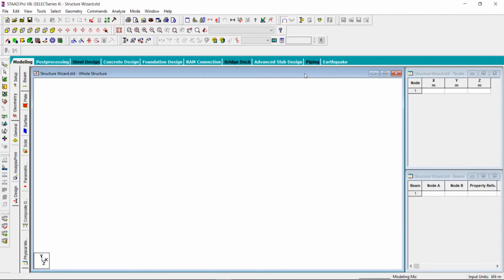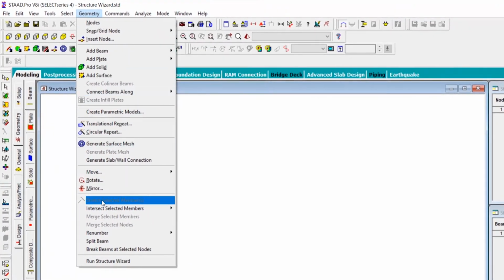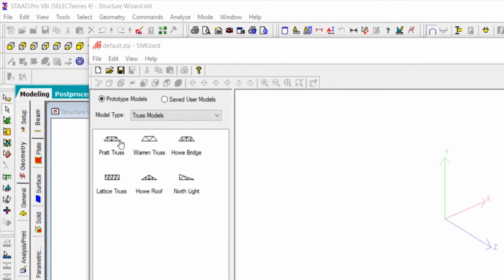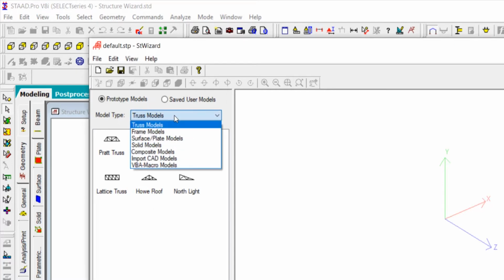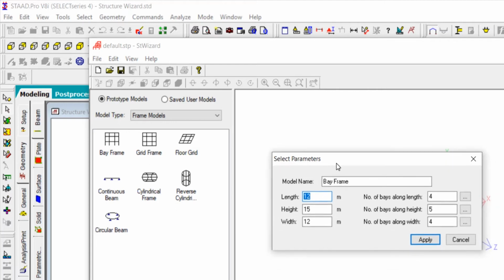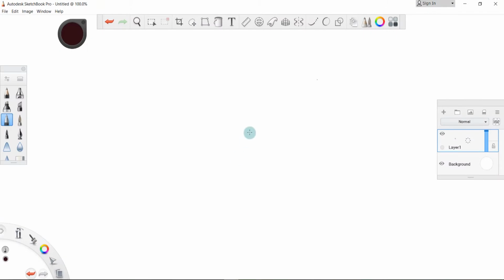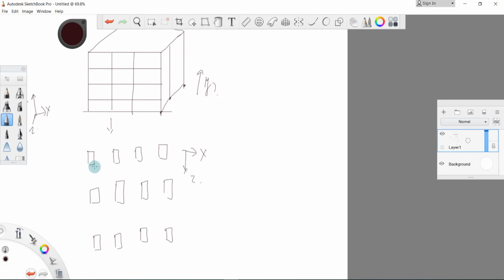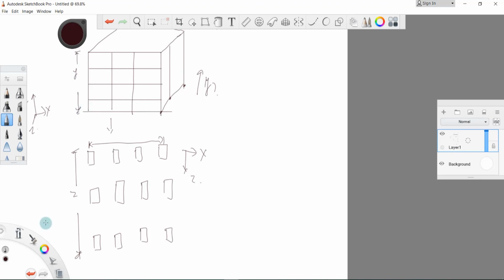52 Understanding the Concept of Bays